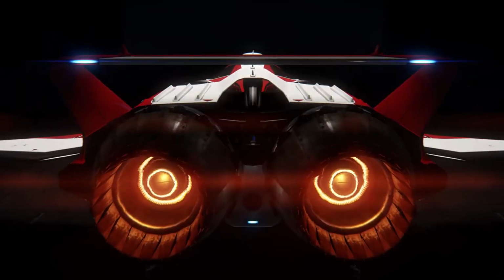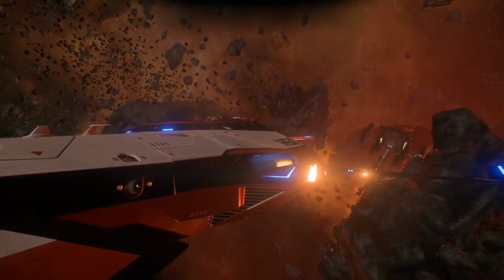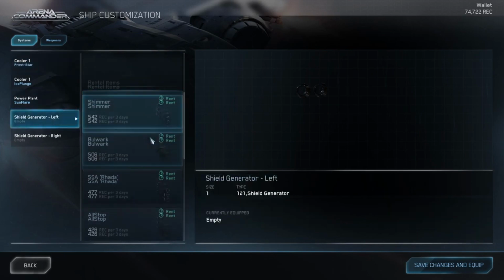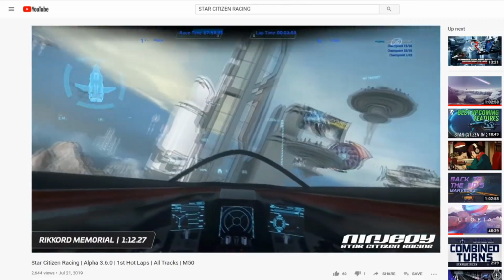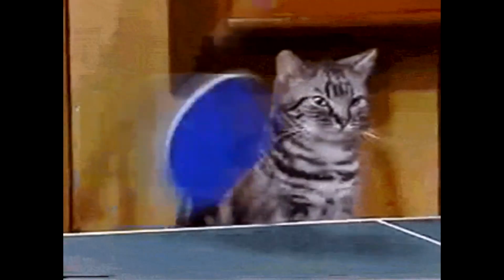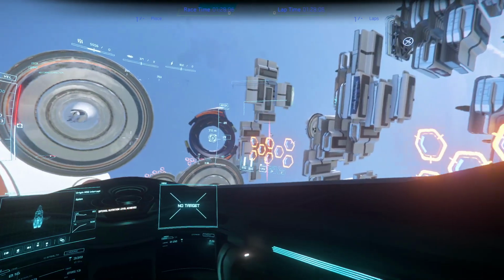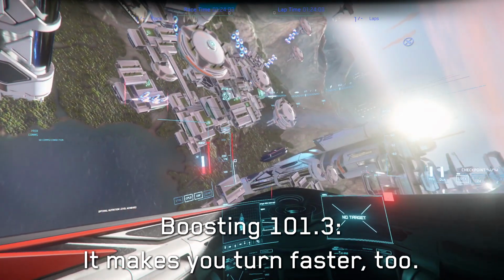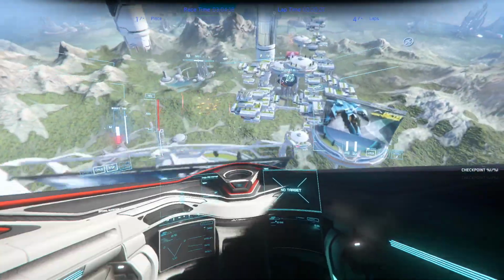Star Citizen Racing Guide - Comprehensive Edition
An update to Splen's comprehensive guide on how to race in Star Citizen. Even if racing isn't your thing, the LIS team heavily recommends practicing racing to help you master ship flight.

This guide was created in Star Citizen 3.14.

CONTENTS
The Ship - 1:59
Loadouts - 5:21
Controls - 6:38
Tracks - 7:51
Technique - 9:08
Advanced - 18:49

LEGACY INSTRUCTIONAL SERIES ("LIS") is an effort focused on creating training guides and tutorials for the upcoming space game Star Citizen. The LIS is a collaborative effort across the community, but is spearheaded by LEGACY FLEET, a player organization.